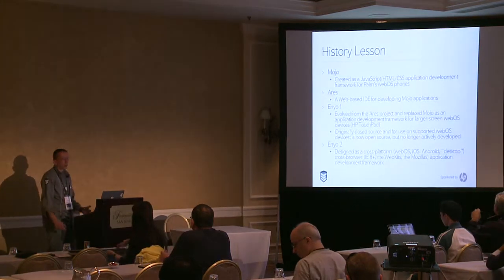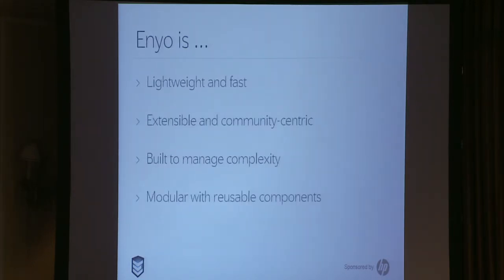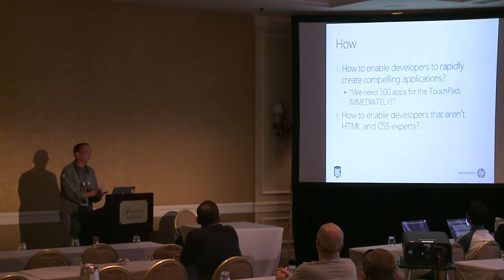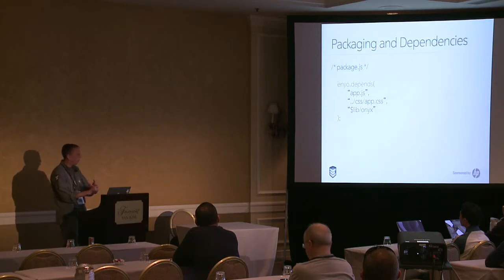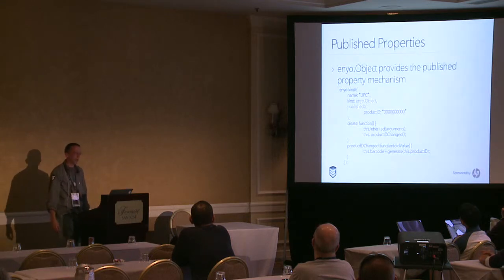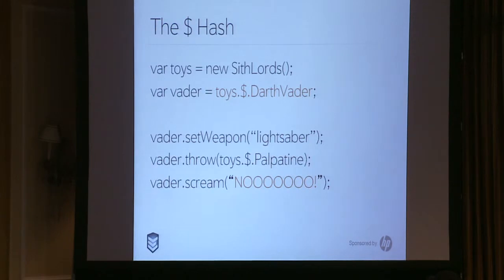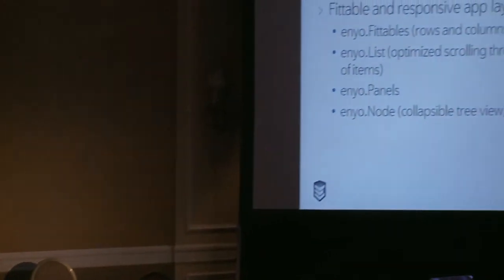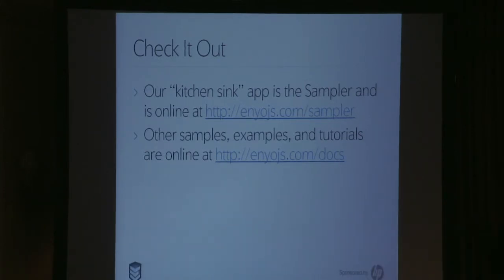JS.everywhere(2012): The Enyo Framework - Dave Freeman